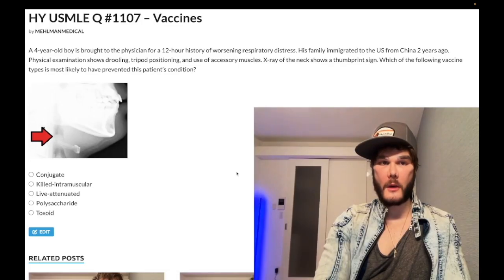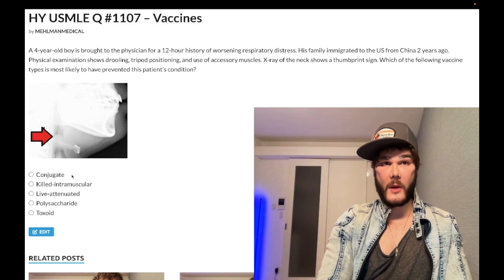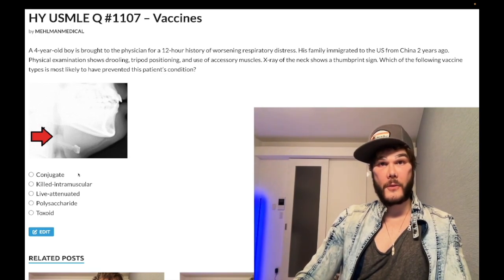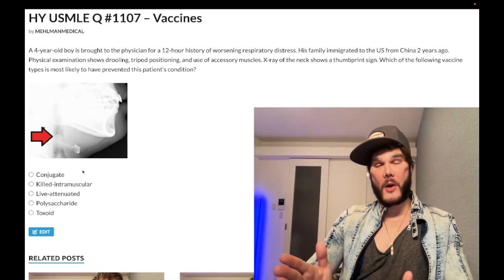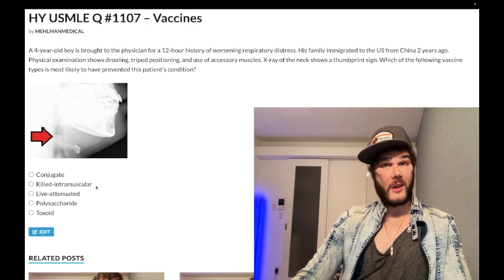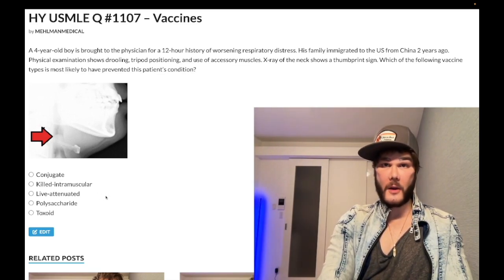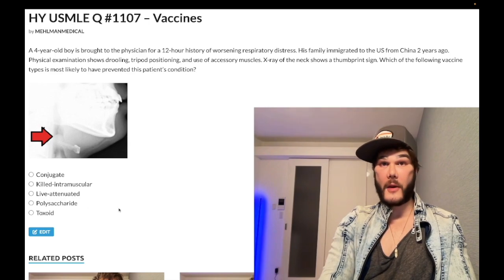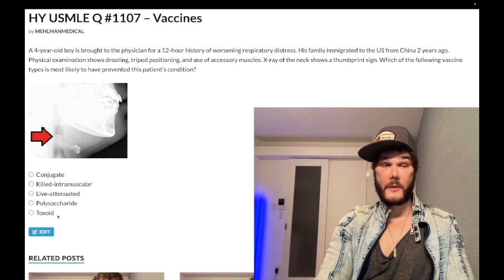HY USMLE Q #1107 – Vaccines